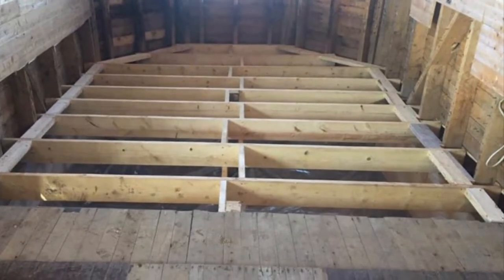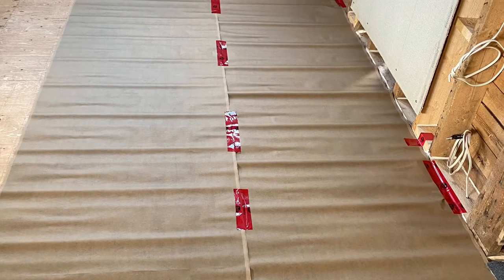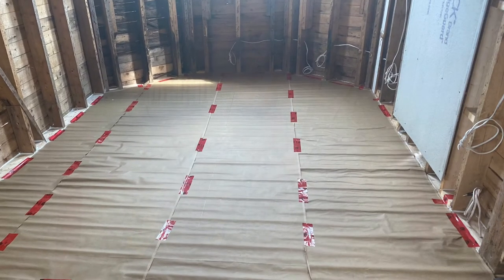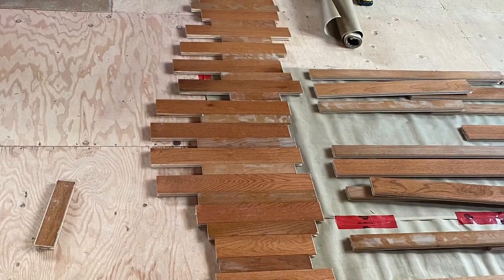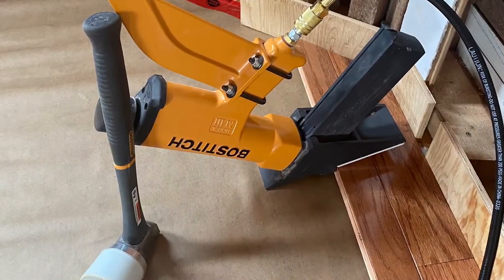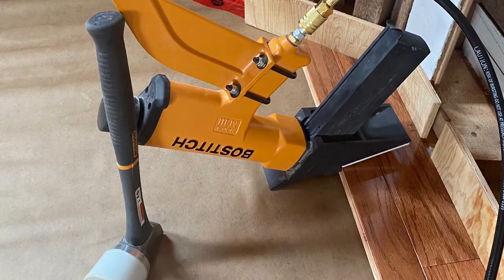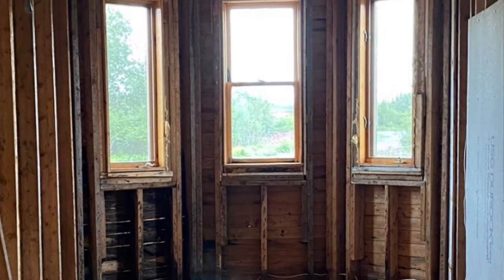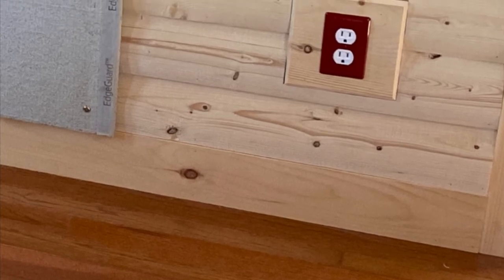Installing Reclaimed Hardwood Flooring at The Ole Church 5 Acre Homestead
Hi Folks,

Betty and I have been spending time searching NL Classifieds and Kijiji for gently used Bruce hardwood flooring in a Gunstock stain finish.

We had enough to complete the floor in what was the chancel area of The Ole Church.

If anyone watching this video can help us find more, write us a comment or send an email. We have plans to complete the entire floor.